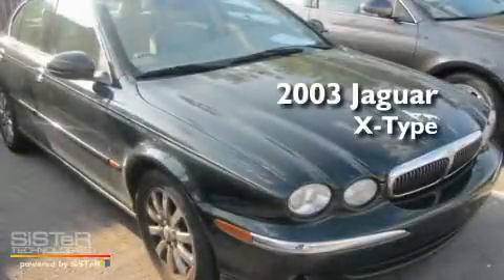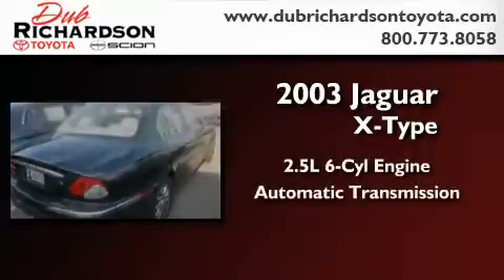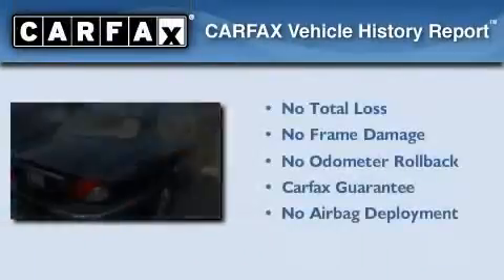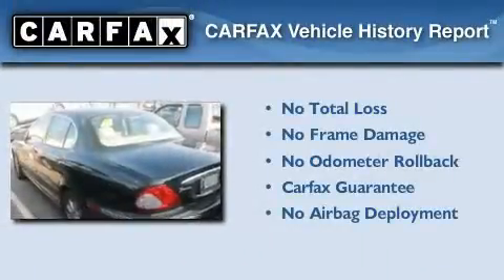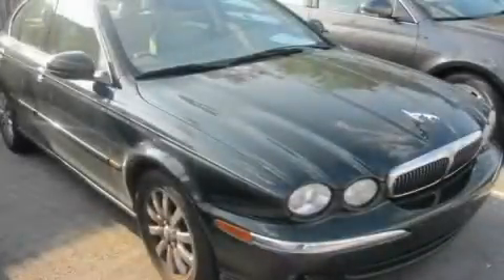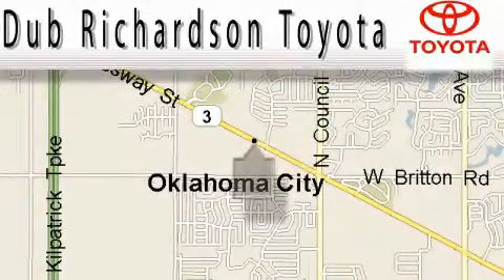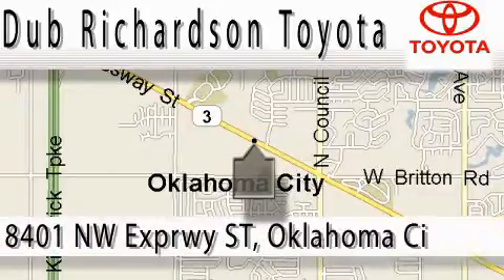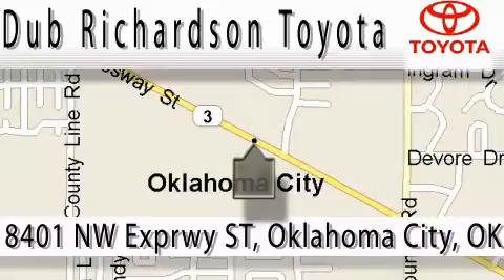2003 Jaguar X-TYPE Oklahoma City OK 73162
Year: 2003
 Make: Jaguar
 Model: X-TYPE
 Engine: 2.5L V-6cyl
 Trans.: Automatic

 Miles: 84,804

 Pre-Owned 2003 Jaguar X-TYPE Oklahoma City OK